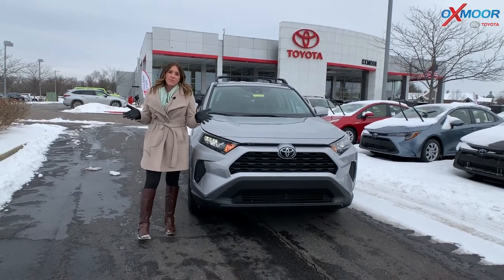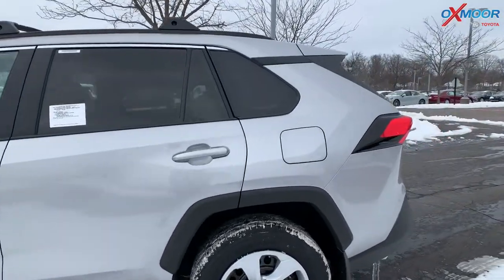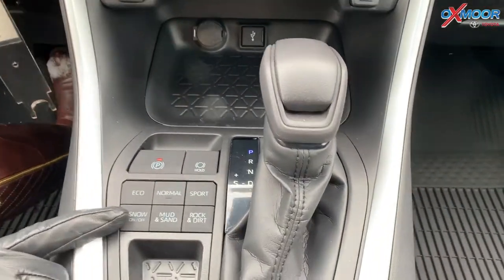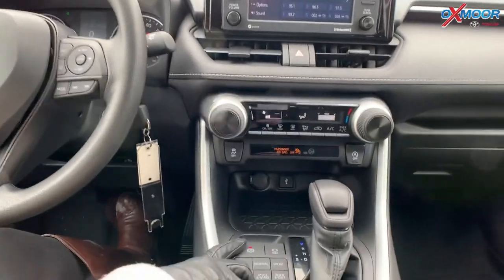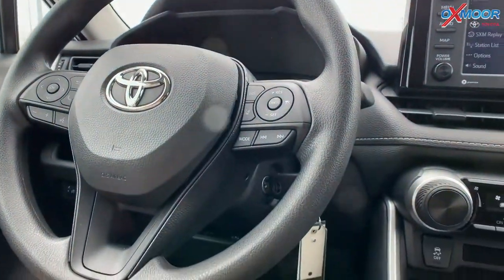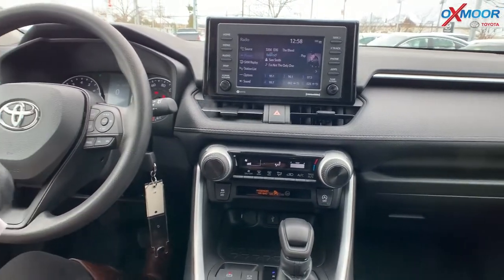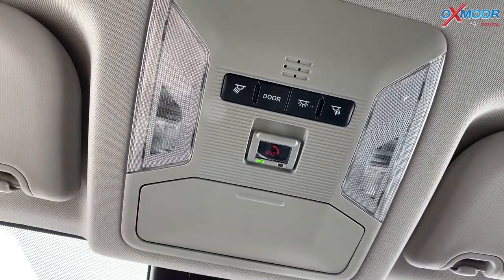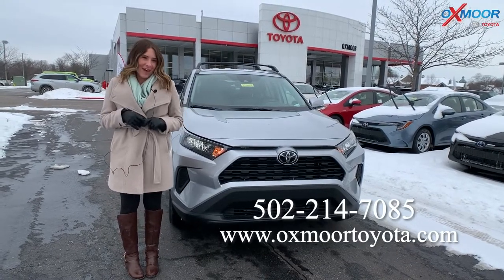2021 Toyota RAV4 LE AWD/ WALKAROUND/ Oxmoor Toyota in Louisville, KY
2021 Toyota RAV4 LE AWD/ WALKAROUND/ Oxmoor Toyota in Louisville, KY

Oxmoor Toyota
8003 Shelbyville Road